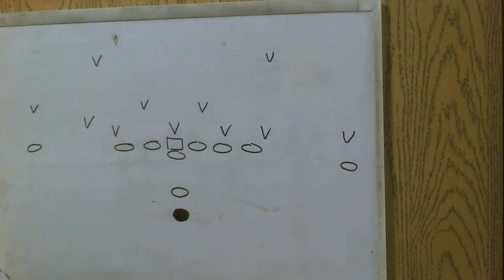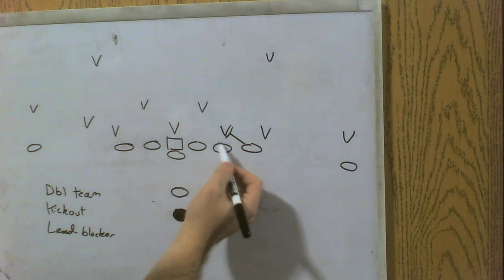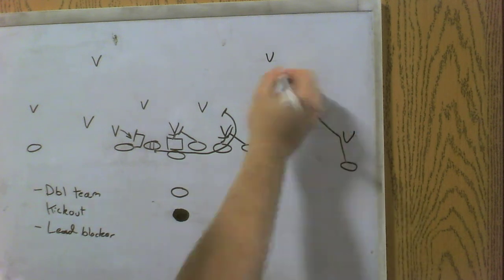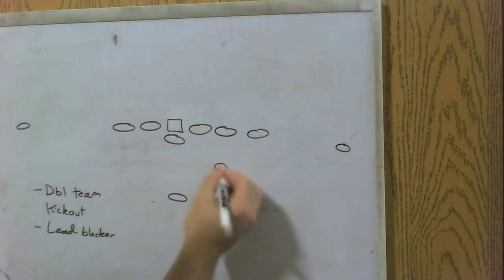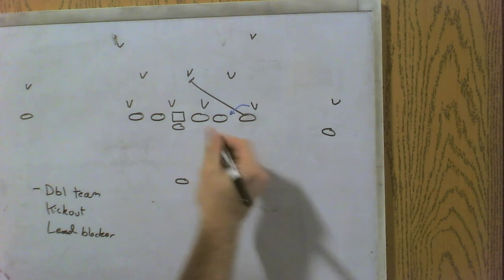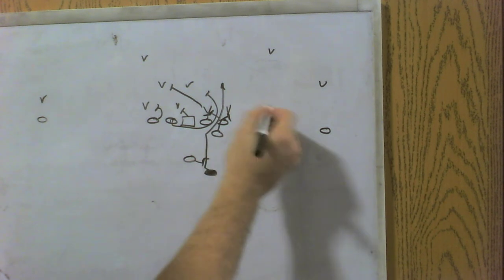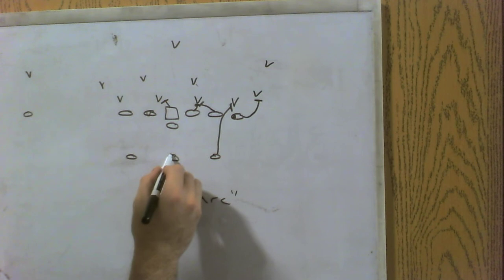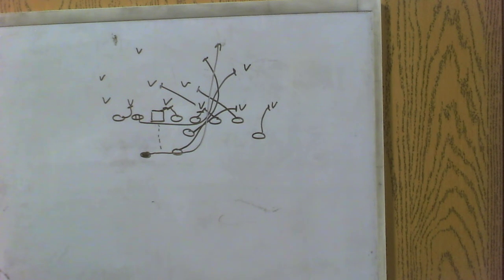The Power Play